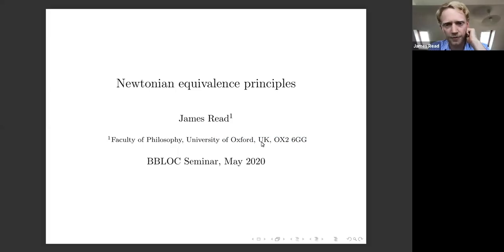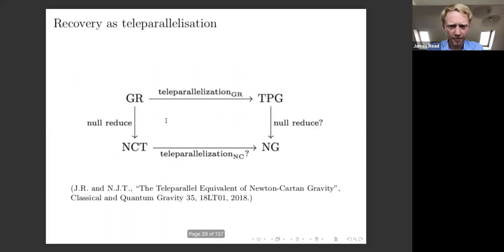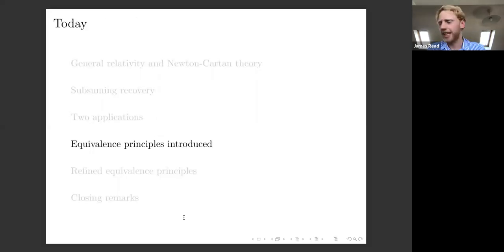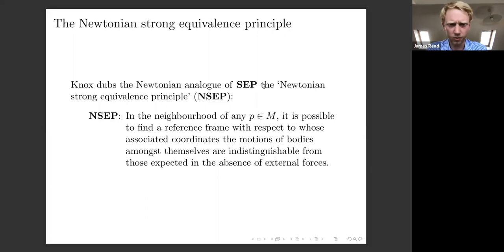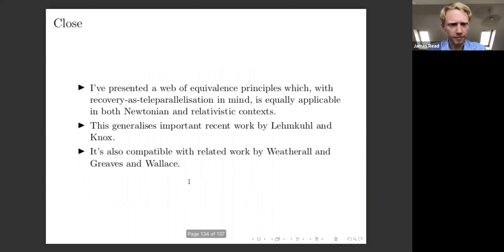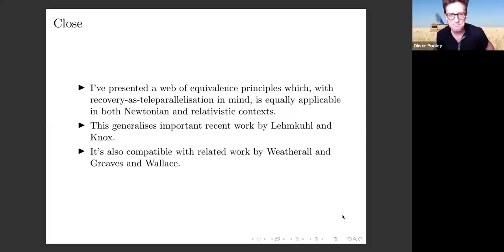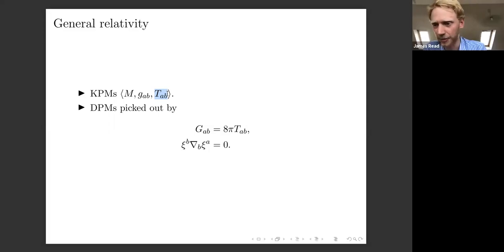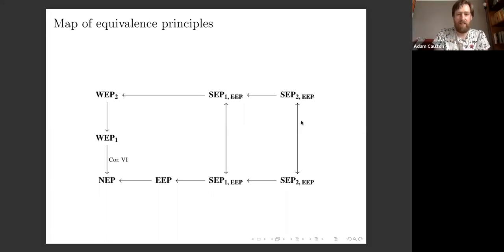James Read (Oxford) on Newtonian Equivalence Principles – BBLOC Philosophy of Physics Seminar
This talk took place on 21st May 2020 as part of the Birmingham-Bristol-London-Oxford-Cambridge Philosophy of Physics Seminar Series.

Title: Newtonian Equivalence Principles
Abstract: I present a unified framework for understanding equivalence principles in spacetime theories, applicable to both relativistic and Newtonian contexts. This builds on prior work by Knox (2014) and Lehmkuhl (forthcoming).

Knox, E. (2014). Newtonian spacetime structure in light of the equivalence principle. The British Journal for the Philosophy of Science, 65(4), 863-880.

Lehmkuhl, D. The Equivalence Principle(s). Forthcoming in The Routledge Companion to Philosophy of Physics, edited by E. Knox and A. Wilson.